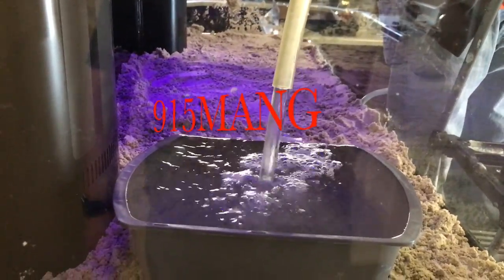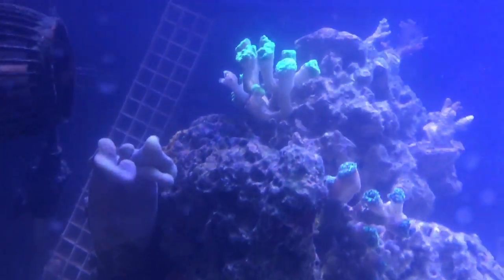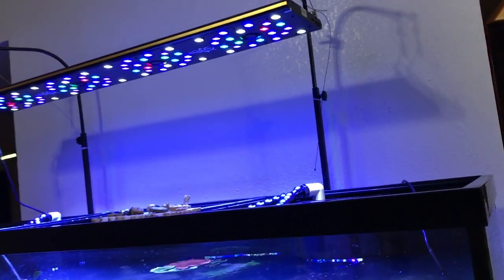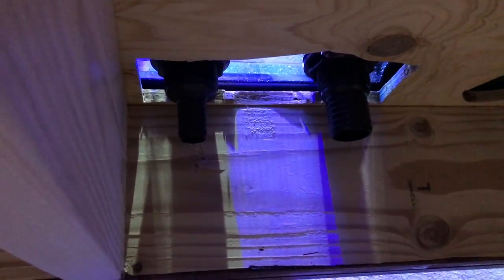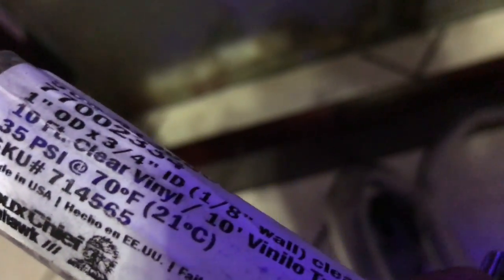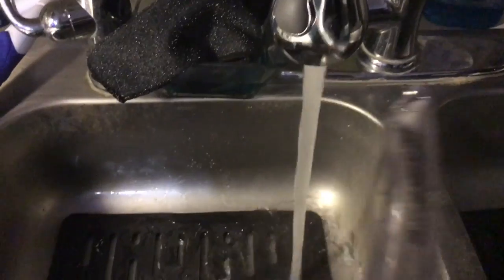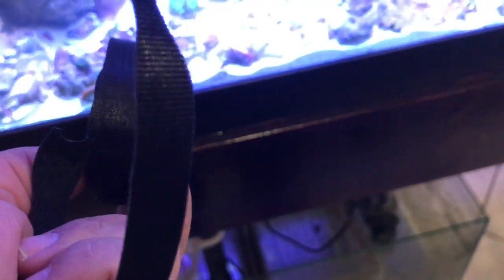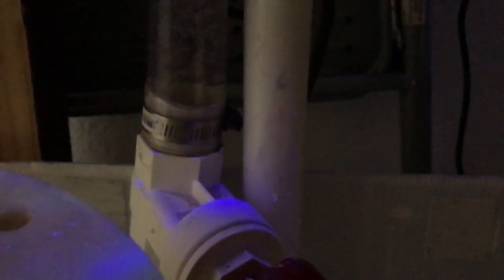180G REEF SALTWATER AQUARIUM DO YOU EVEN REEF BRO?! CORAL REEF TANK UPDATE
PROGRESS ON THE 180G REEF TANK! This is an upgrade that I did moving from a 120G Saltwater Reef Tank.  It was a great tank but I out grew it, and the seams began to show signs of weakness. I had air in the seams.  After my buddies tank crash I did not want to go thru something like that.
In this video I will cover the Basic Aquarium plumbing that I did using both PVC 1" and Clear Tubing.  I also introduced a Gate Valve to Reduce the Shower Effect of my Drains.  The Noise was terrible, but the addition on the Gate Valve has helped out a lot.  Im also going to add a door so my Aquarium Tank Stand wont be open. This should help Reduce the noise even more.

The Subscriber Give Away is also in this video, little hints are put out thru the entire video. This is just a way that I say Thank You for all the support and I have received. You dont have to do anything except Play A long if you want.

I Hope You Enjoy The Video. Winners Will Be JAN 1 2017